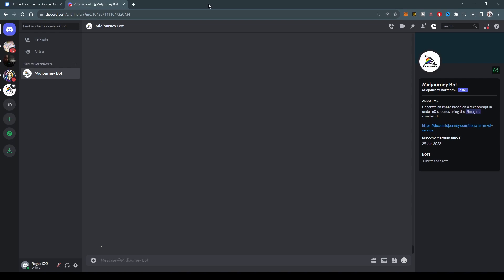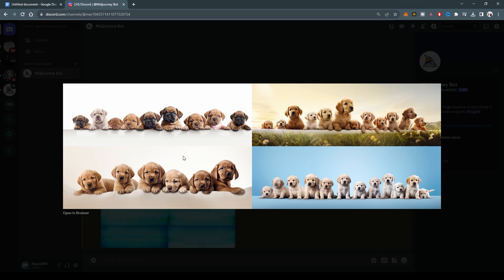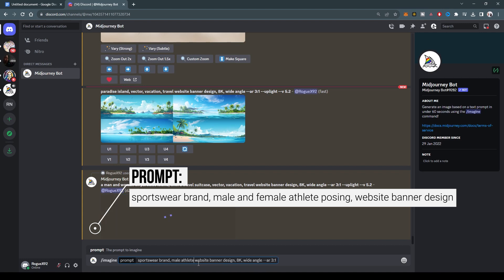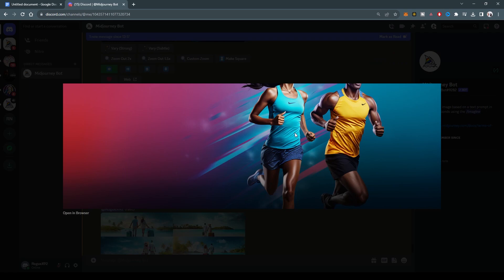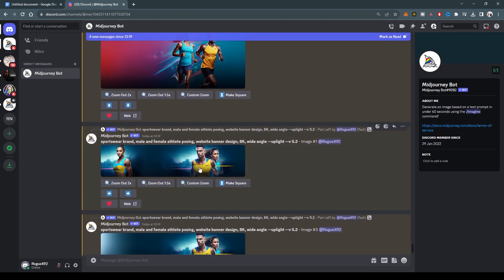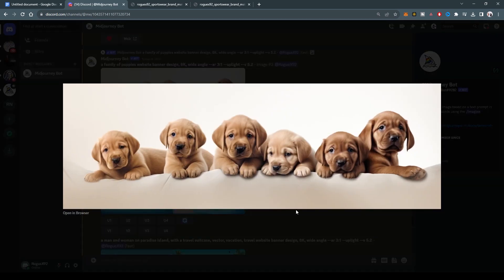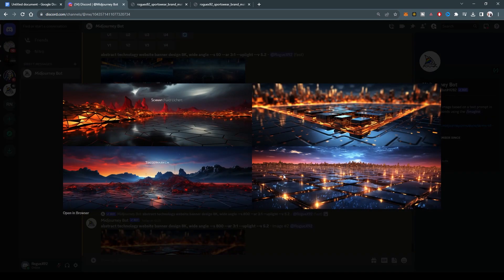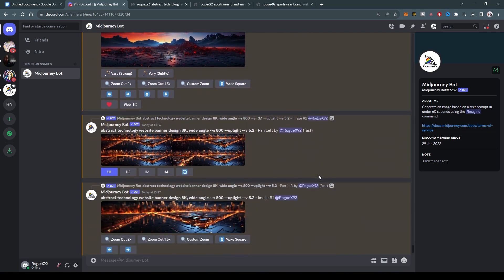Design Social Media and Website Banners using Midjouney AI | Promptly Speaking #02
Welcome to "Promptly Speaking," your daily AI guide with me, Solomon King. Today, we delve into website banner design with midjourney.

The key here is using an aspect ratio of 3:1. I demonstrated creating banners for themes like "Family of Puppies" and "Paradise Island," with both photographic and vector (illustration-style) renditions. The platform's capabilities don't stop there; it even allows for adjustments to the visual frame, enabling users to expand images up, down, left, or right. This feature was especially eye-catching when observing the wide-angle images that, when expanded, can stretch impressively across a browser screen.

Shifting the focus to technology, I played with abstract technology banner designs. A unique feature I discovered was the stylization tag, which manipulates the complexity of an image. Setting it to higher values like 850, the image transformed into a kaleidoscope of geometric shapes, reminiscent of a utopian metropolis. These AI-generated designs not only look phenomenal but also offer endless creative opportunities, from traditional designs to intricate fractal representations. Whether you're an artist or a website designer, these tools are game-changers. Dive in, experiment, and see what visual wonders you can conjure. Join me again tomorrow for more insights!